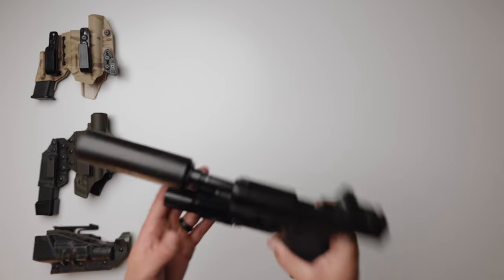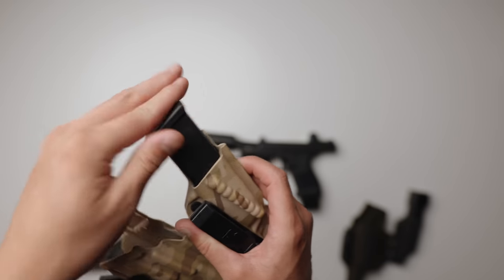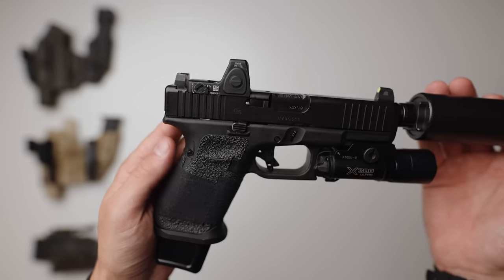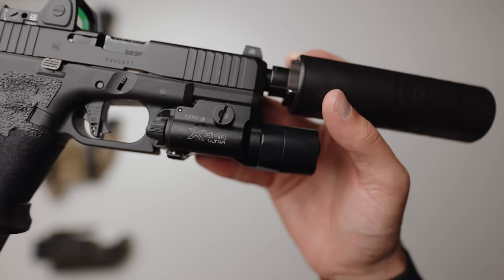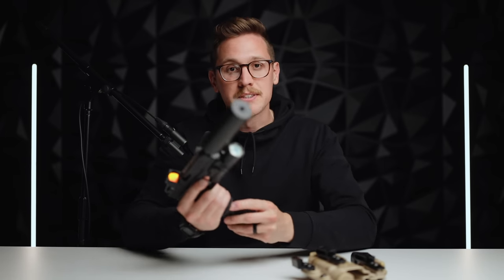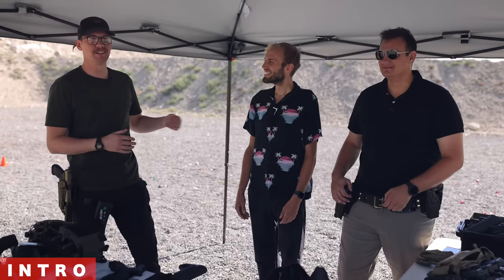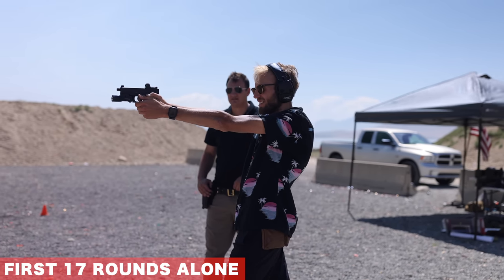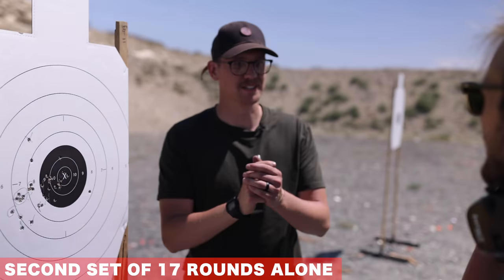Glock 19 Gen 5 Full Build Review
This is my full review of the Glock 19 Gen 5 Ive been working on for the last few months. I'll cover all the upgrades from the XS Sight DXT2 Iron sights, SilencerCo Omega 9k, SLR Magwell, Trijicon RMR, and more. Checkout the full build list below including everything Ive purchased and what I plan to upgrade in the future.

Optics Planet Code: GUNMEN7

Glock 19 -——— $576.63
Trijicon RMR - $469.99
X300Ub - $199
Culper Slide Work - $150
Tyrant Mag Ex x2 ———-——$119.90
SI +5 Extension x2 - $40.55
Goon Tape -—— $7.99
Talon grip $21.44

JG trigger kit - $400
BA Entrada - $170
SH XS Sights DXT2 ——-—- $149
Silencerco Barrel $140
SLR Magwell - $100

Timecodes
0:00 - BROLL SEQUENCE
1:03 - Intro
1:41 - Hyve Mag Catch & Black Arch Holster
4:13 -Opening Thoughts, Kit Links
4:59 - RMR, Slide Cut
5:51 -Iron Sights
6:16 -SilencerCo Barrel & Omega 9k
6:53 -Light
7:12 - Johnny Glocks Trigge
7:58 - SLR Magwell
8:23 - Talon Grip + Goon Tape
8:42 - Mag Extensions
8:49 - Final Thoughts
9:14 - G19 vs G43x mos
9:54 - Range Time
16:32 - Checkout My Patreon For Full Training Vid
16:46 - VERY IMPORTANT PLEASE WATCH

We do not receive money or products in exchange for good reviews. Any product reviewed on this channel will be honestly discussed according to the opinion of the reviewer.

I am not a professional reviewer or an expert in weapons, gear, equipment, & etc. The views and opinions expressed in this video are solely my own. However, I cannot be held responsible for any actions you take based on the information provided in this video. Before making any purchase, I recommend doing your own research and considering your own needs, preferences, and circumstances. It's essential to consult with professionals or read product documentation for accurate and up-to-date information. By watching this video, you agree that you are responsible for your own decisions and any consequences that may arise.

All actions performed in these videos are under the supervision of a trained/licensed professional. GUNMEN nor any of the companies herein are responsible for any injuries or damages caused to you or your firearm that may result from attempting to recreate the actions in these videos. Do not try this at home.